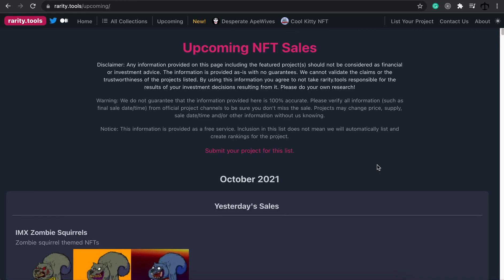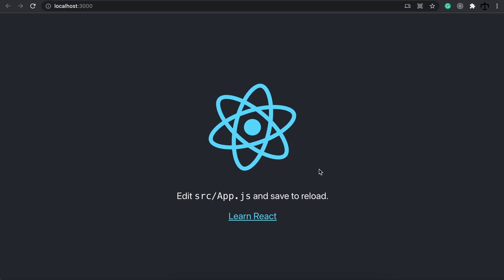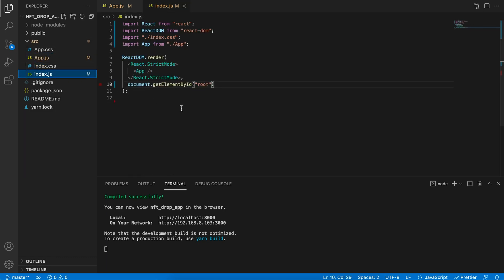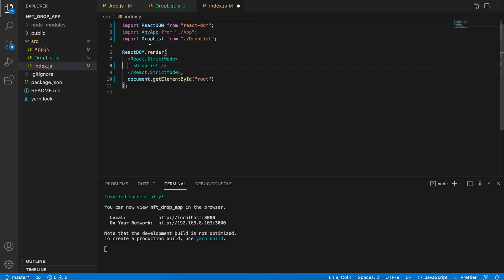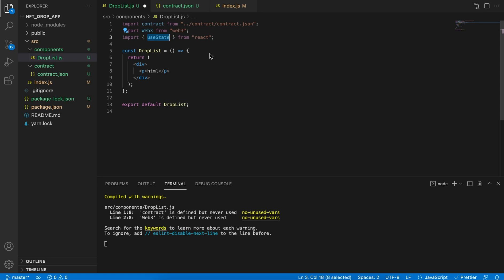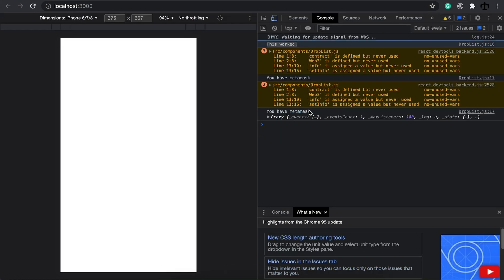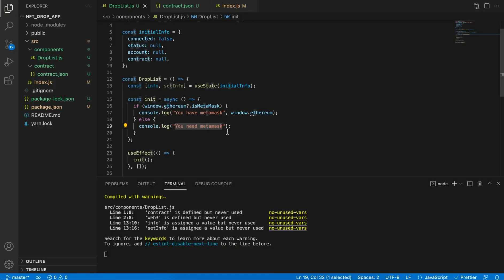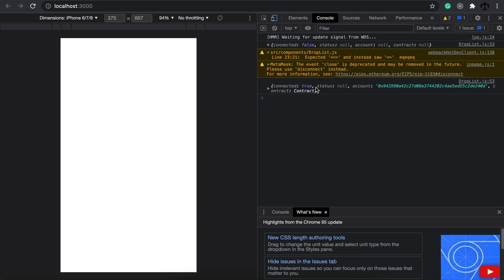Create an NFT drop listing dapp part 2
In this video, I go over the process of creating a Dapp for listing NFT drops. This tutorial will show you how to use smart contracts in other ways than just NFTs.  Hope you enjoy the video.